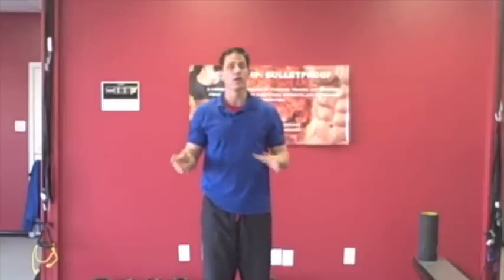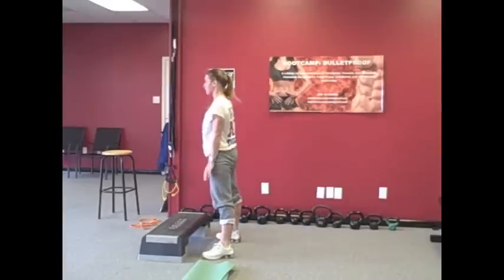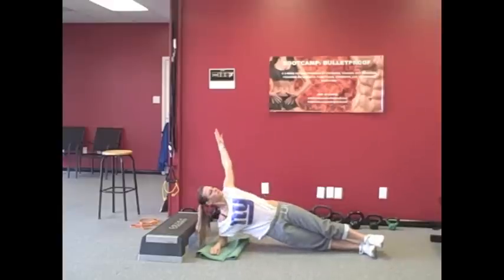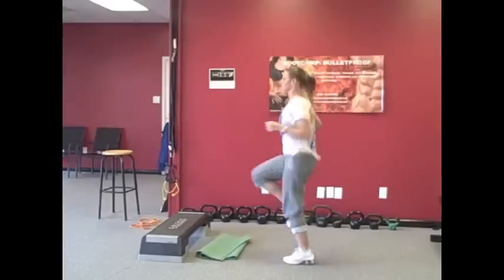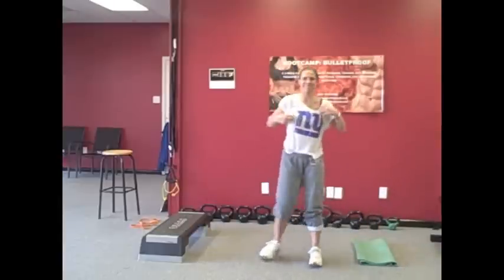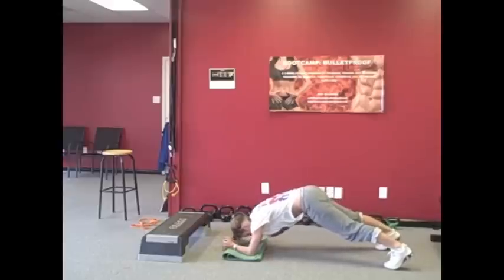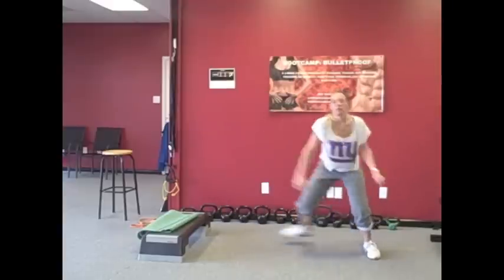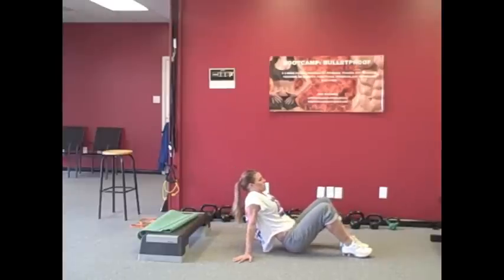FastFit's Interval Core-Cardio COMBO For Amazing Abs